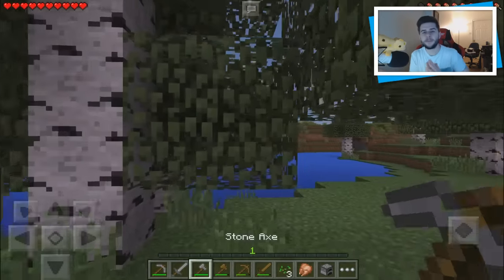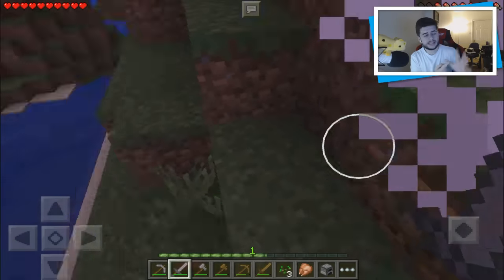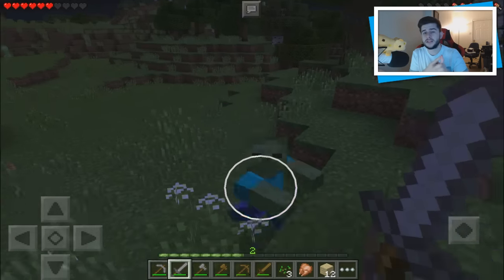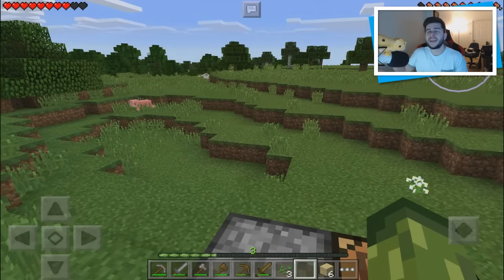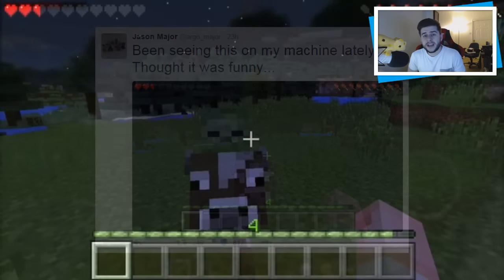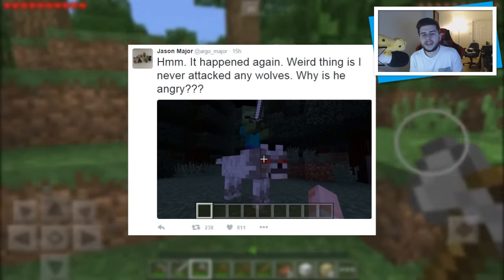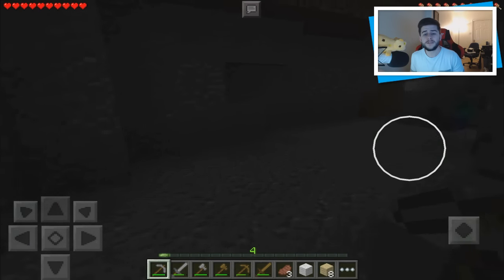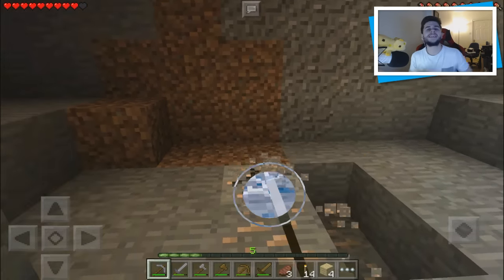★MINECRAFT POCKET EDITION 0.14.0 - NEWS UPDATE MCPE EXCLUSIVE MOBS COW & WOLF JOCKEY CONFIRMED!★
► My Server: eckocraft.mcph.co
► FTB Server: ftbeckocraft.mcph.co

MCPE 0.14.0 EXCLUSIVES COMING! today in this video I share some pretty amazing mobs and features teased in the community by the MCPE devs.